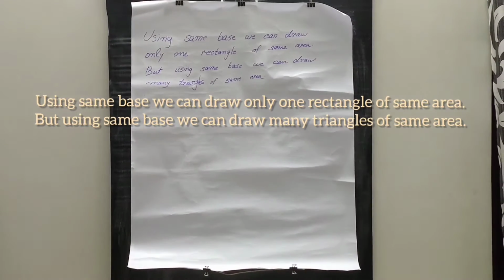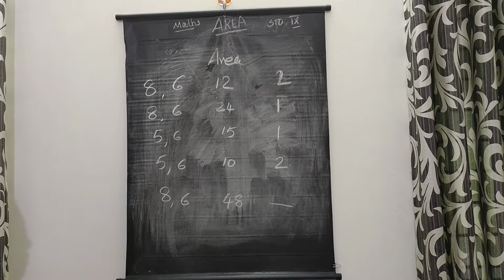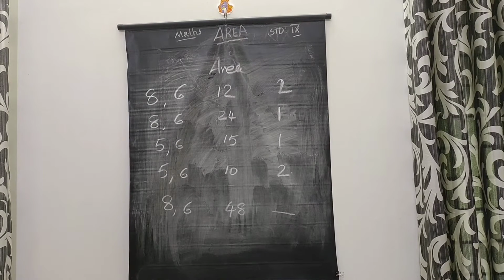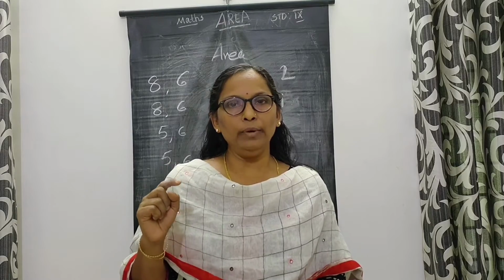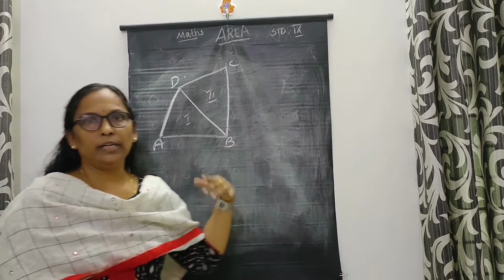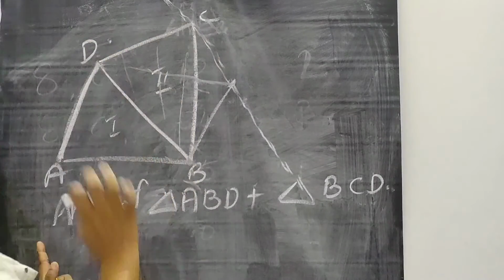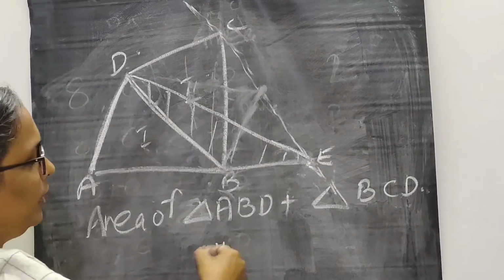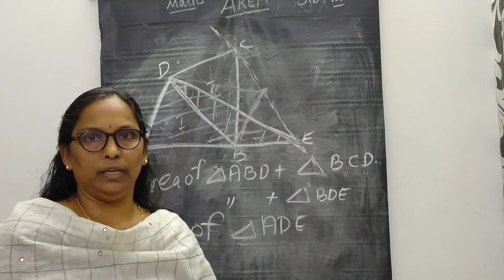Easy ways to prove maths theorems (Part 1)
Maths
Standard 9
Chapter 1 ( Area )
State syllabus